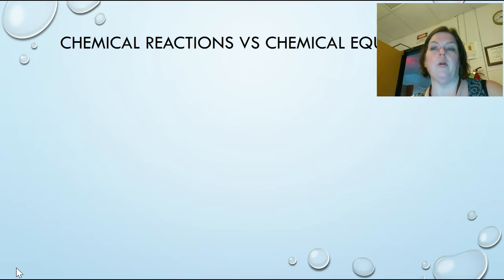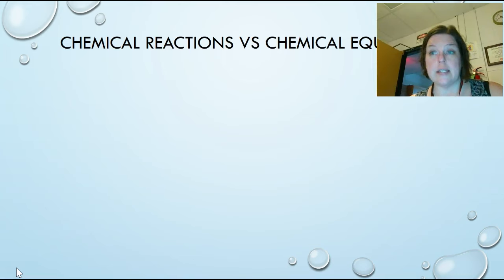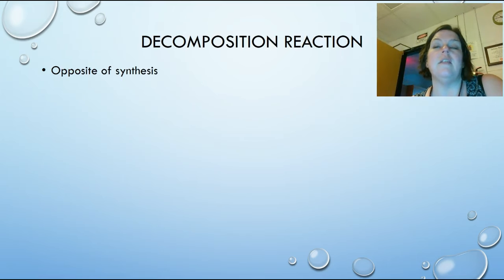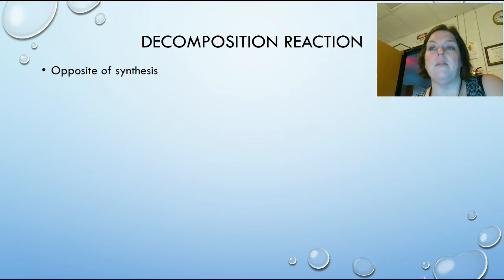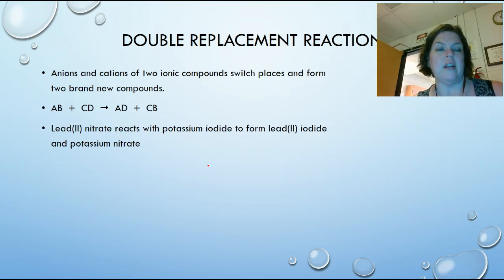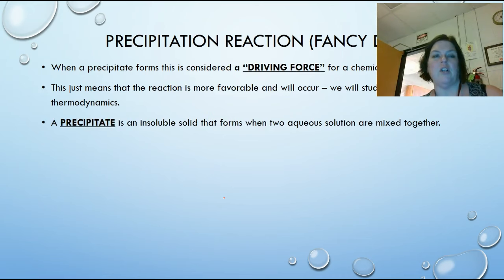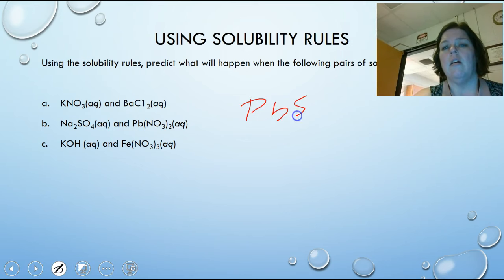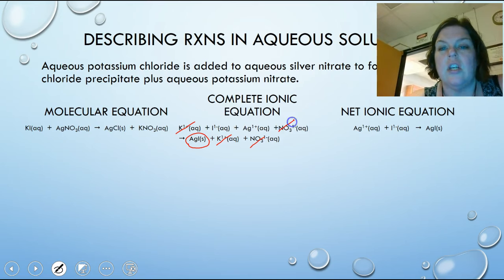AP Types of Chemical Rxns